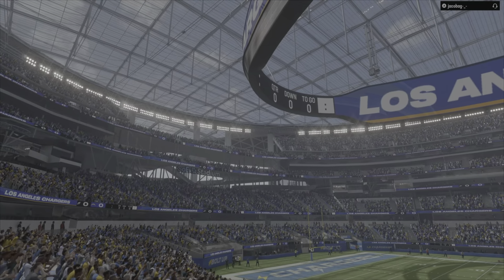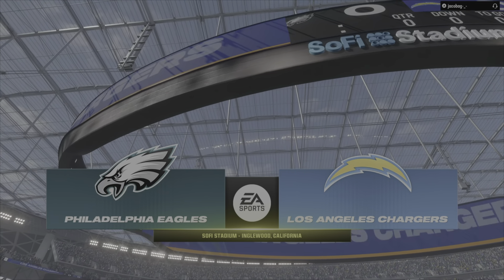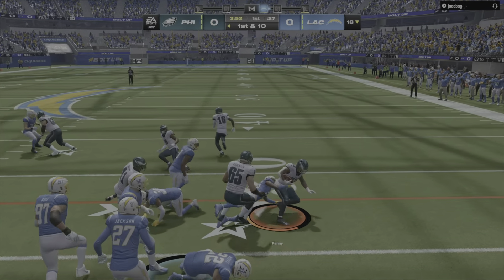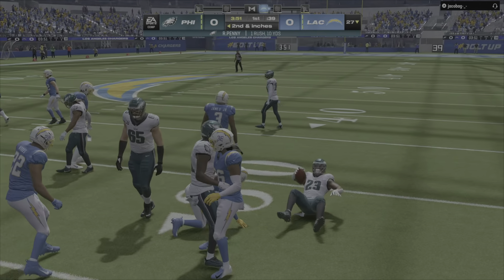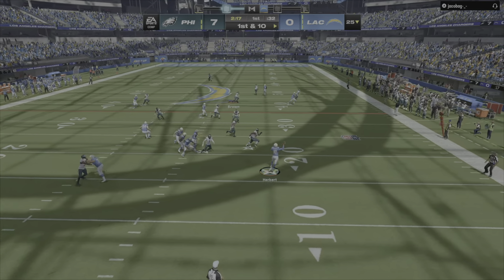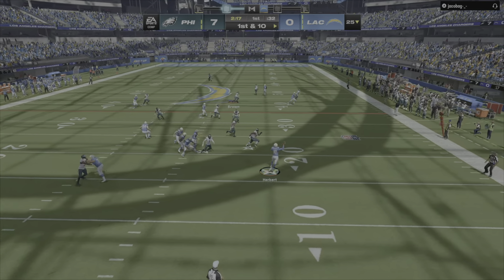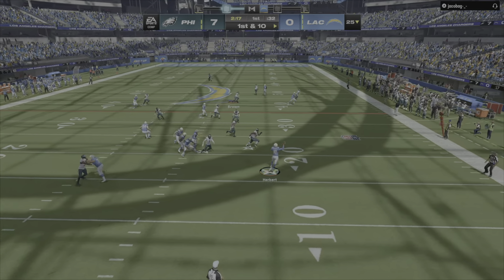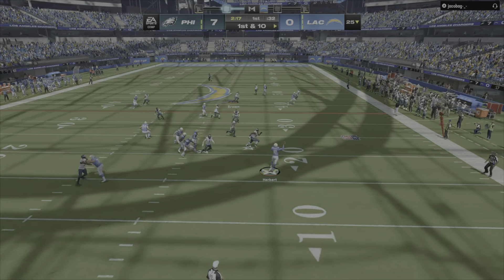MADDEN 24|| THIS DUDE ROLLED OUTSIDE THE POCKET EVERY SINGLE TIME🤦🏾‍♂️